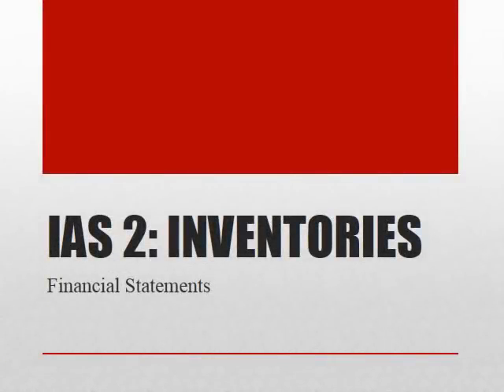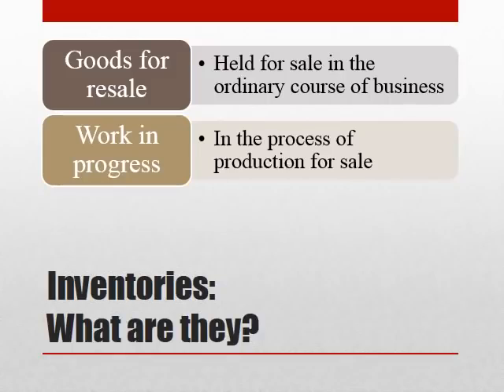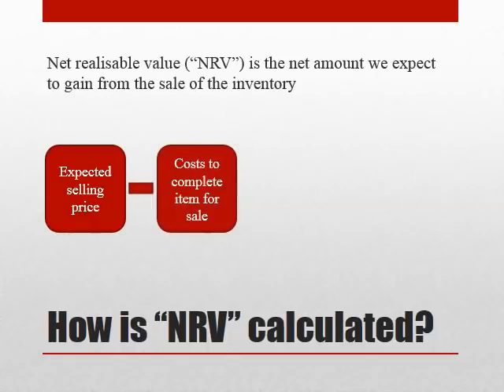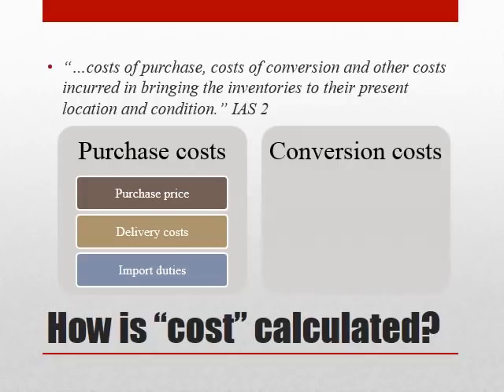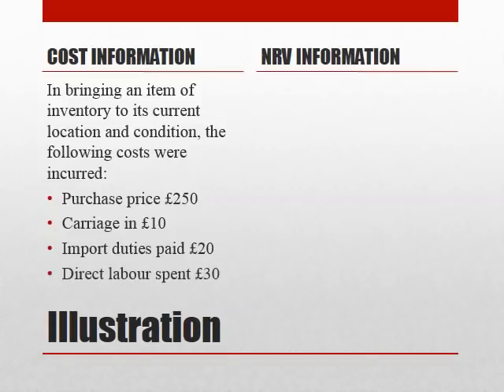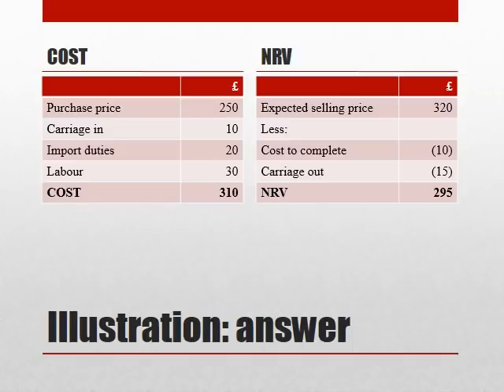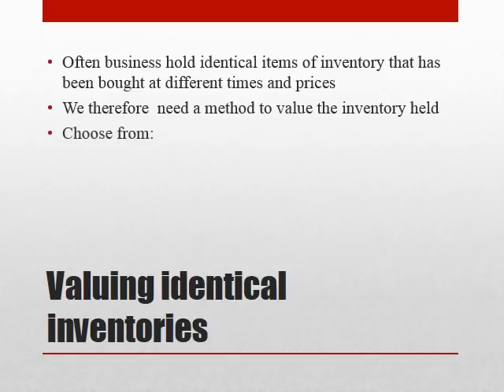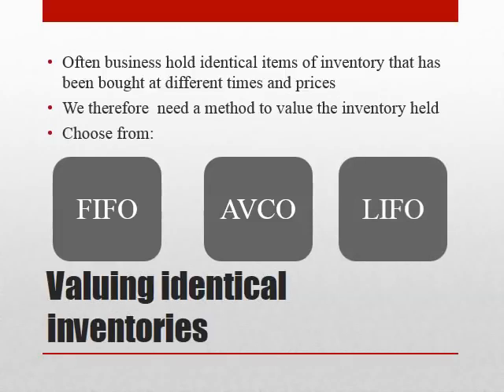IAS 2 Inventories